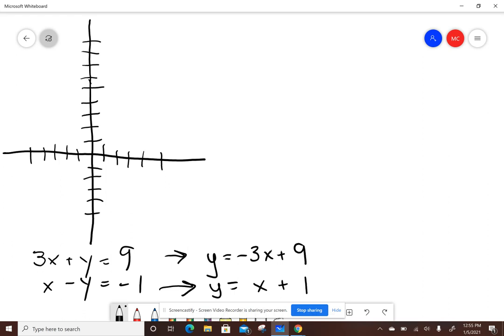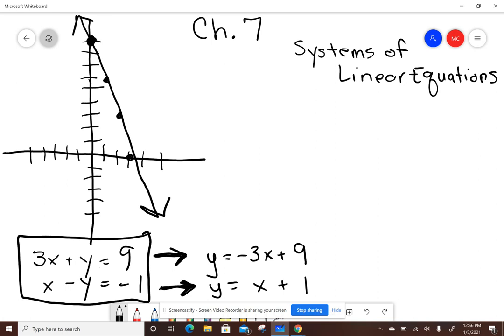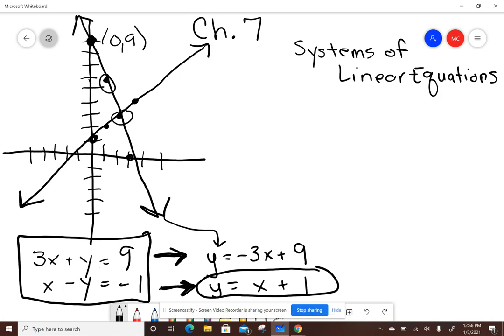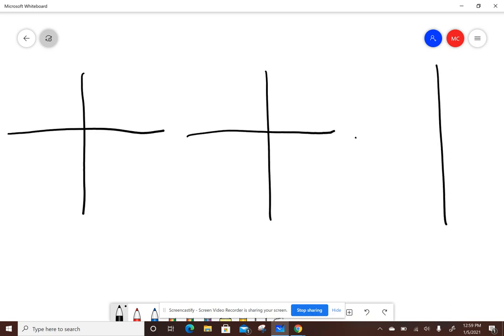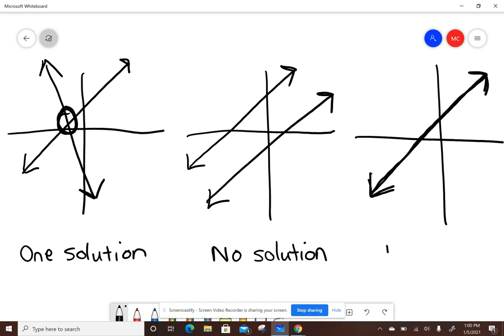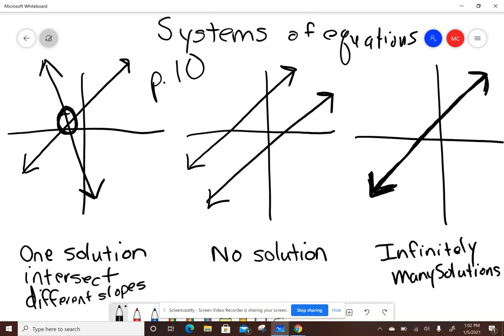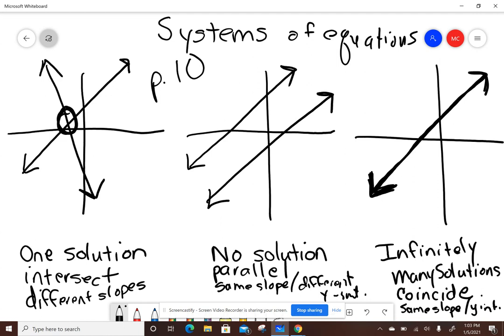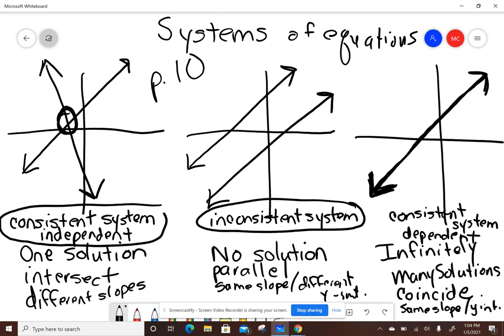Ch 7 Overview of systems of equations p.1 and p. 10